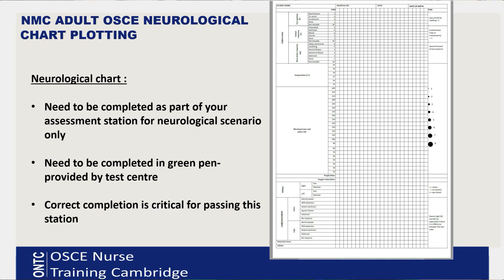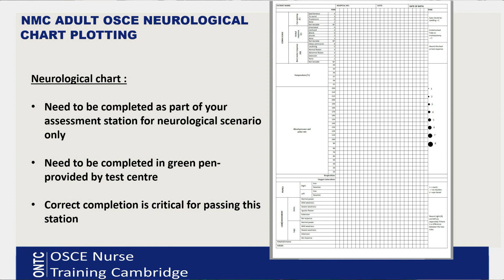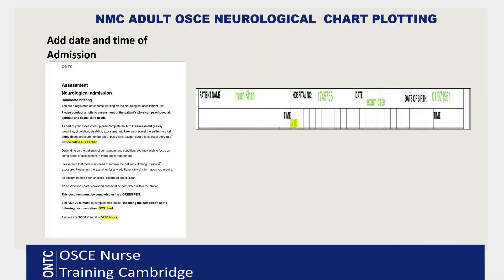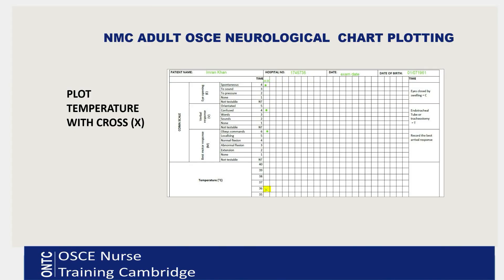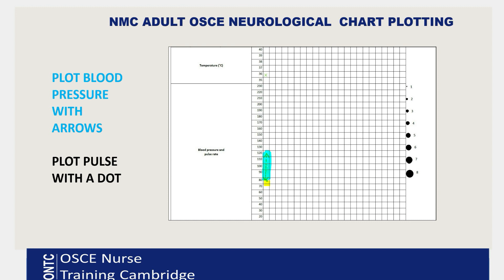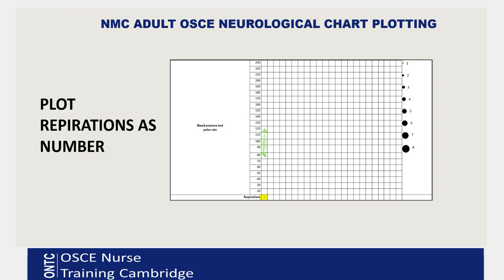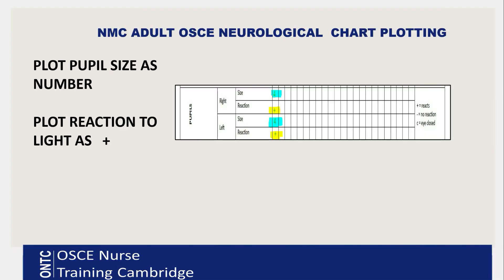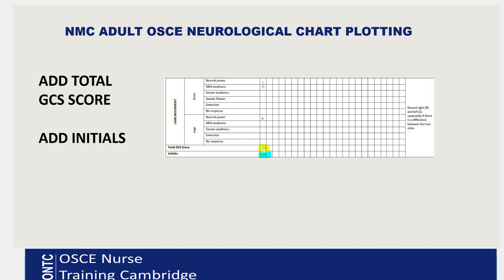NMC OSCE GCS - Neurological chart plotting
In this video we go through a worked example of how to complete GCS - Neurological chart plotting an important component of the assessment station.